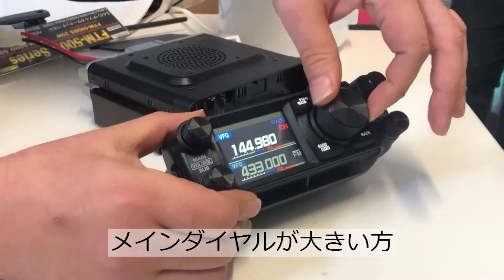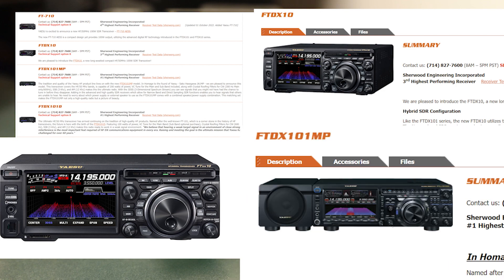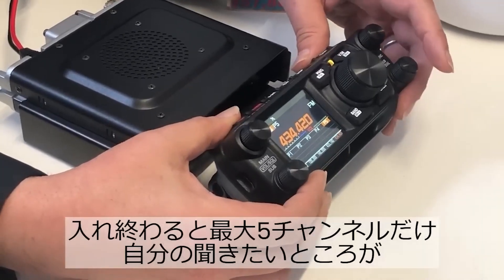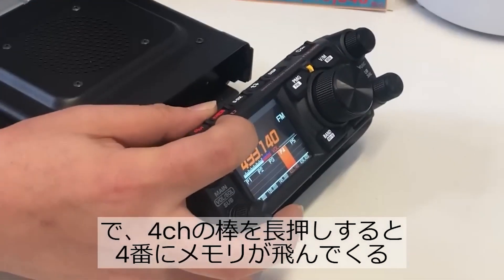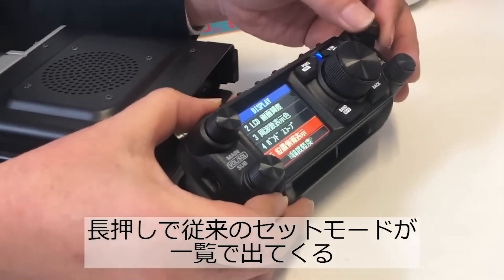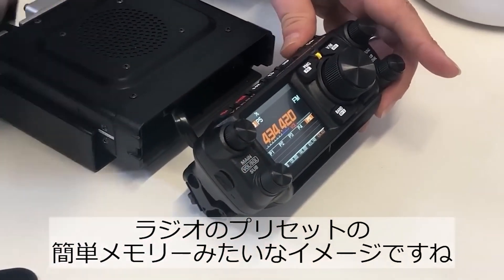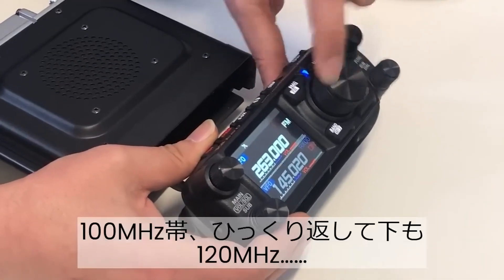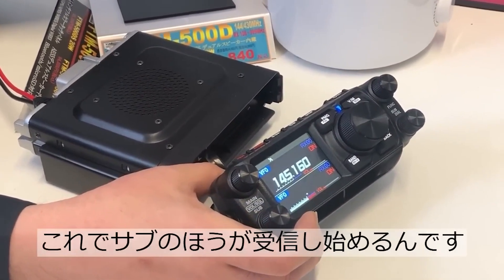FTM-500 User Interface Design Paradigm Shift!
The FTM-500 release is likely right around the corner! I take a look at how radically the design has changed from the touch interface of the 400 to a tactile one on the FTM-500.

Yaesu FTM-500 is a 50W mobile VHF/UHF ham radio with lots useful features. Join me as I share what I am learning about this awesome radio. I'm using it as a base and mobile rig as I explore the VHF/UHF ham frequencies!